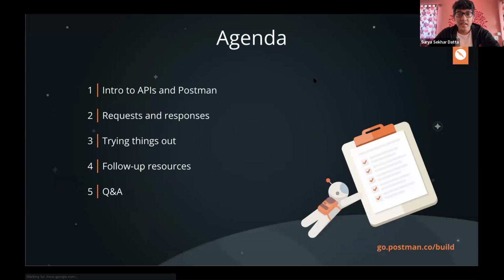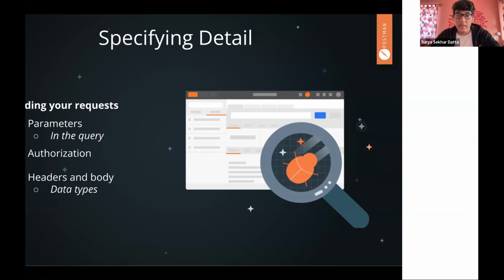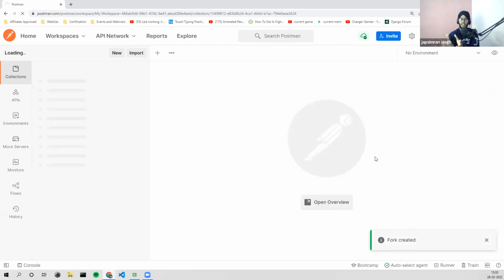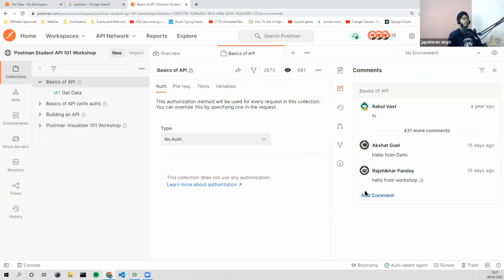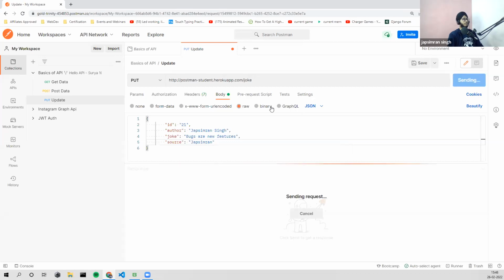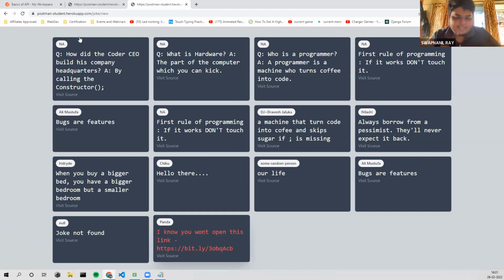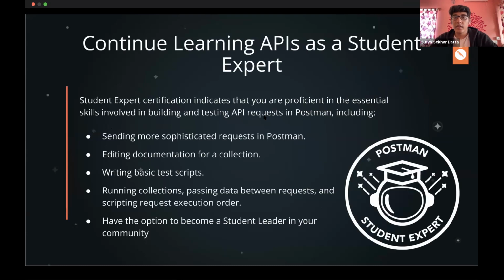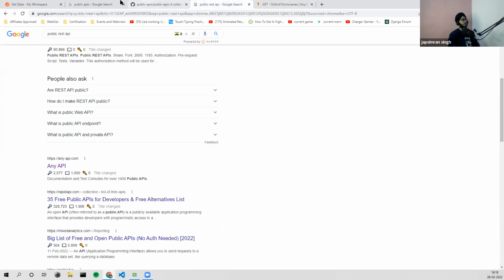APIs 101 with Postman | Surya Sekhar Datta & Japsimran Singh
Introductory session about APIs and how to Test and Develop APIs using Postman.

Speakers: Surya Sekhar Datta (Postman Student Expert) & Japsimran Singh (Postman Student Leader)